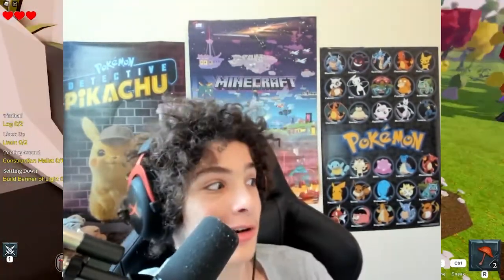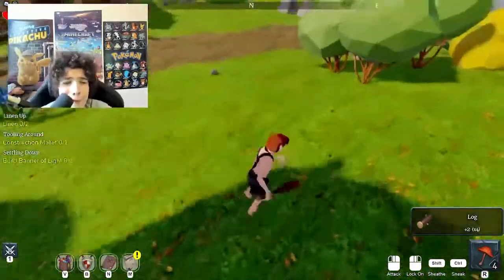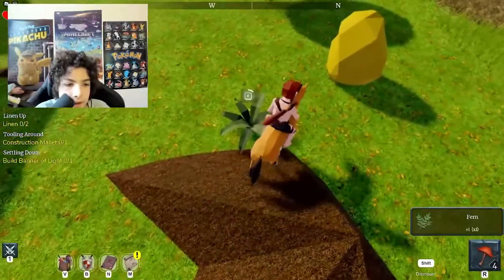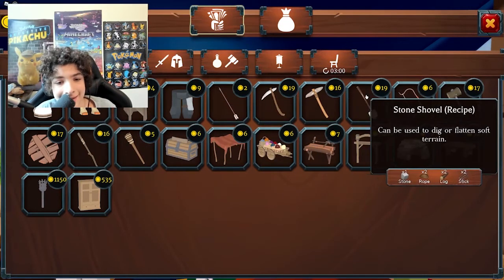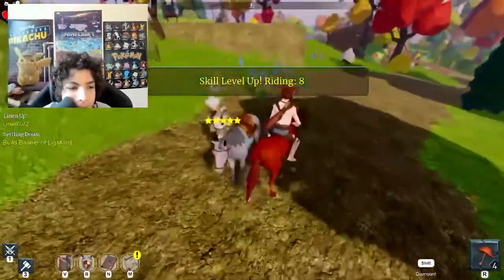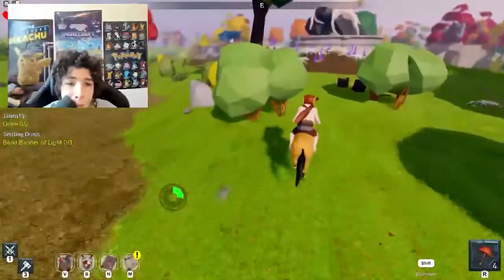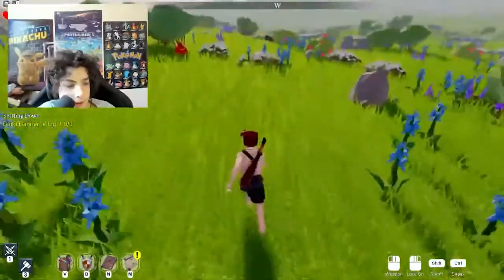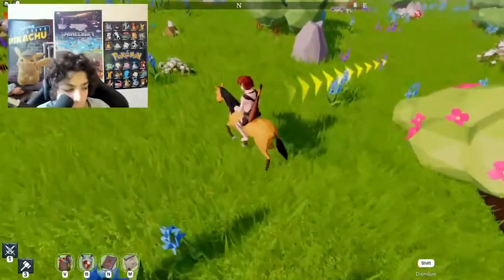We play Dragon Blade Open World RPG!!!! [Roblox] [#1]